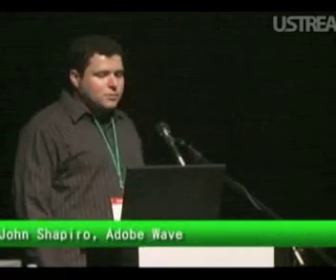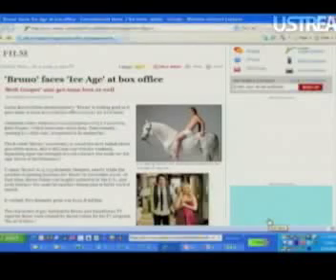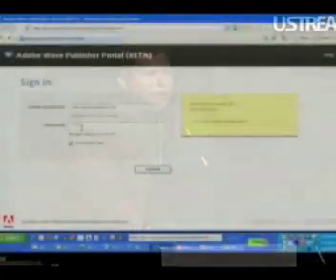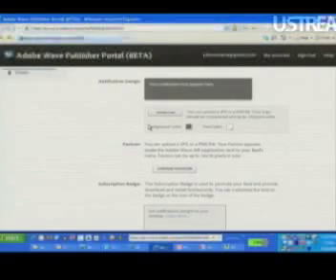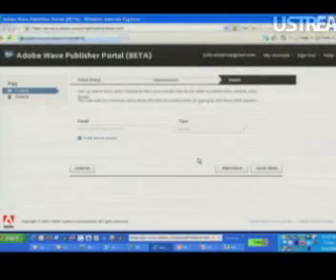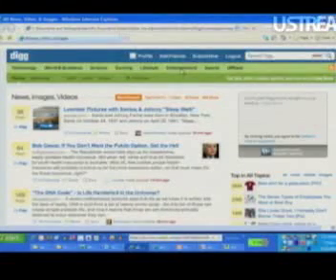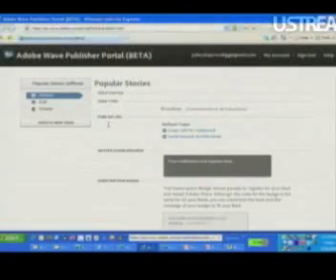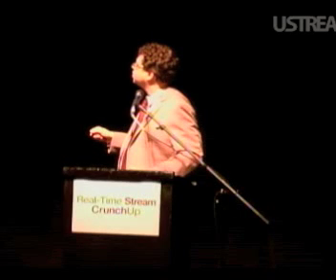Adobe Wave Demo - Real-TIme Crunch Up 2009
demo of Adobe Wave